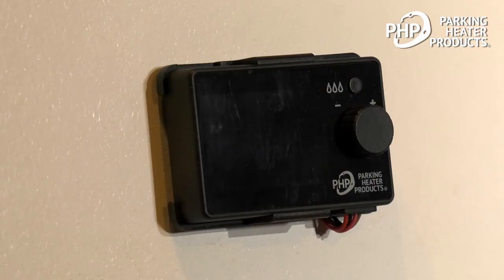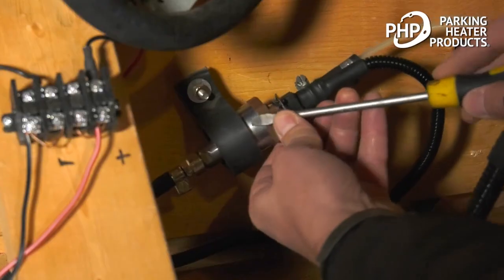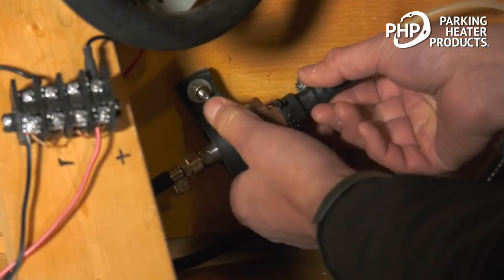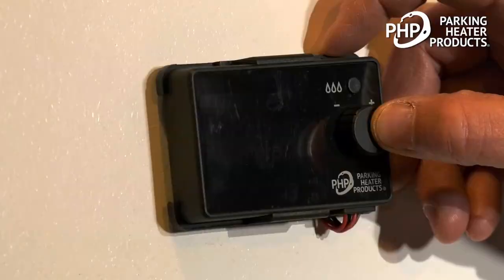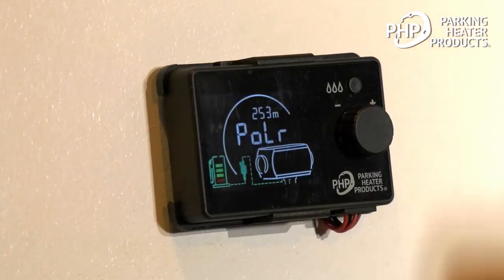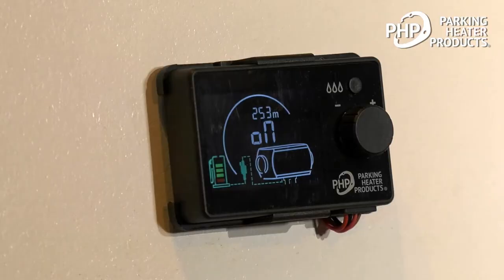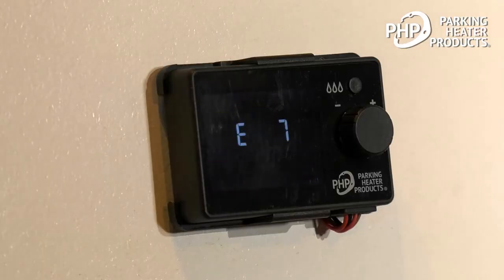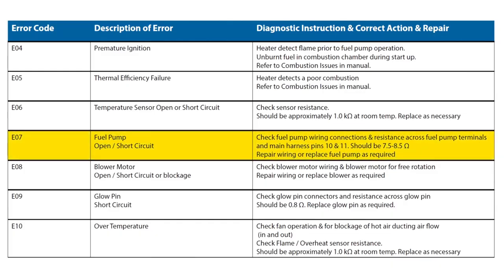Parking Heater Products - PH21A / PH41A Air Heater Operating Switch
In this video PHP shows you the operating switch for a PH21A, 2kw Air Heater Kit.

🔧 List of tools used:
• None